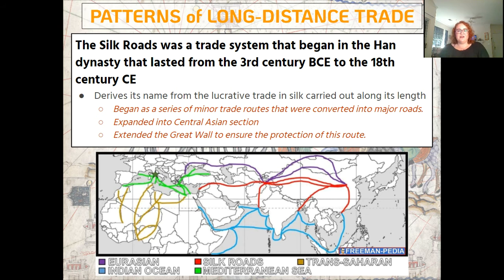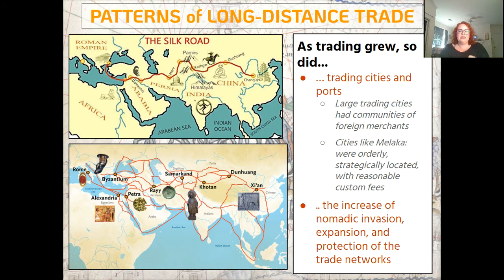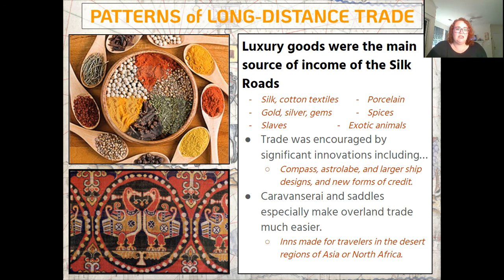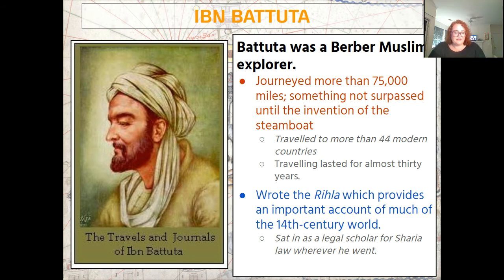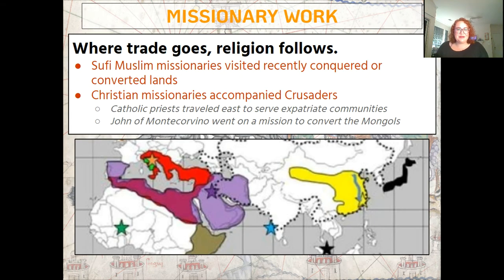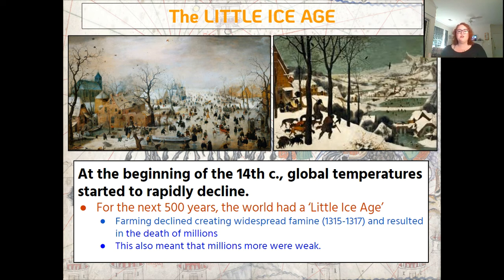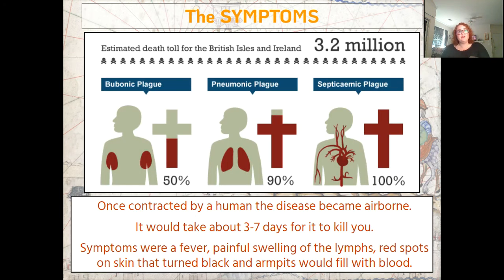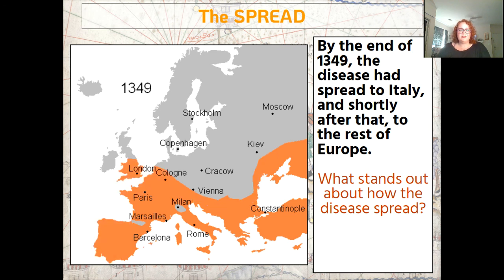APWH 02 1 The Silk Roads of Afro Eurasia